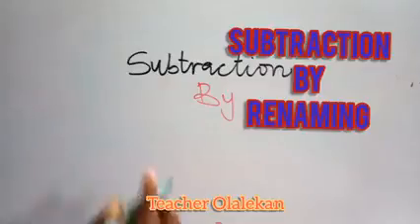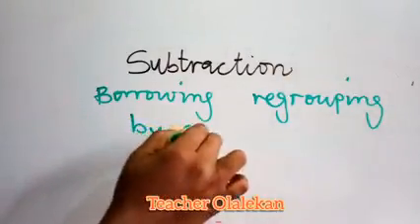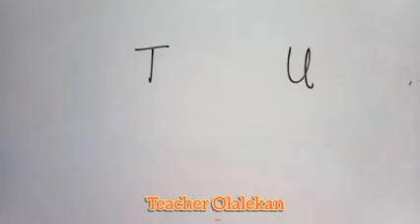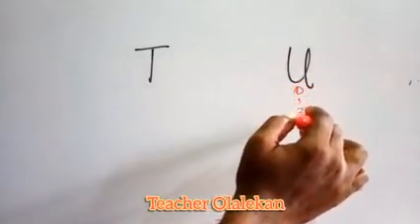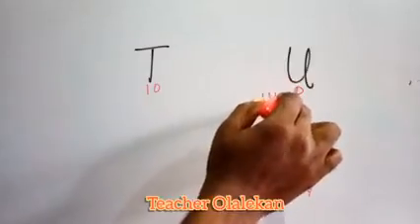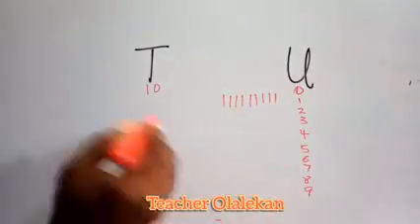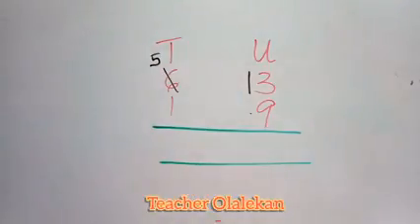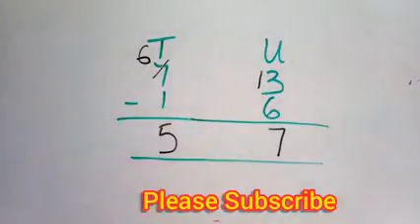Subtraction of whole numbers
The subtraction of the whole number by renaming or regrouping was done using Tens and Units.

Counting backward would be needed for subtraction, however strokes or circles could be used instead.